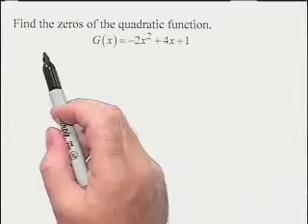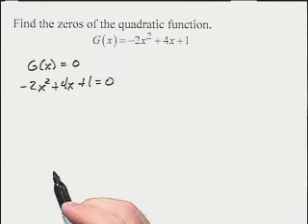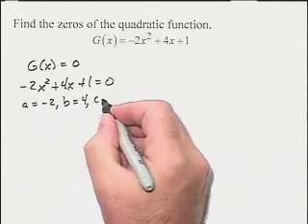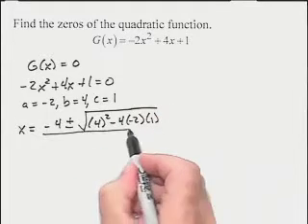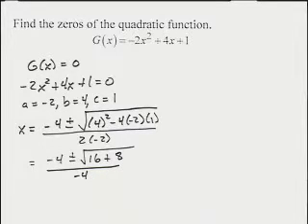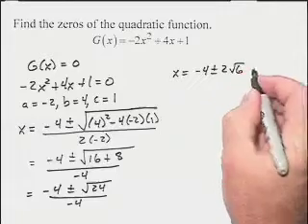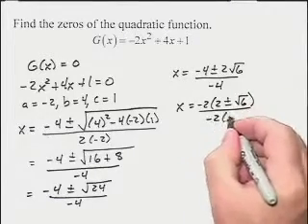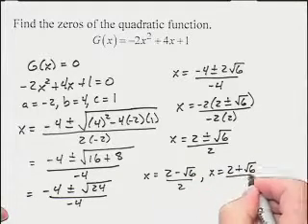Ch2 #4 ChapterTestPrepVideos Sullivan Precalc RT Concepts 3e